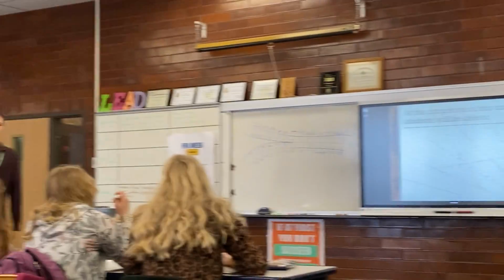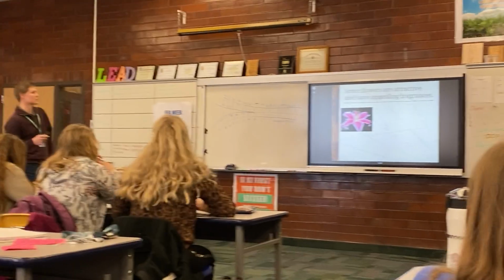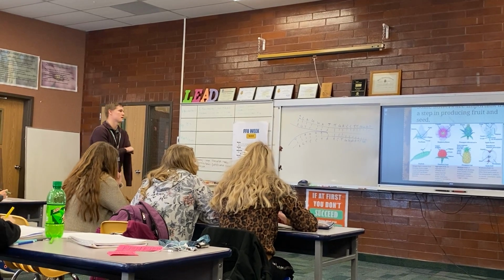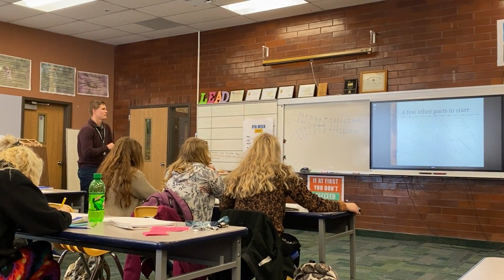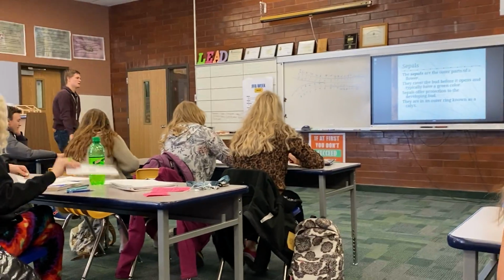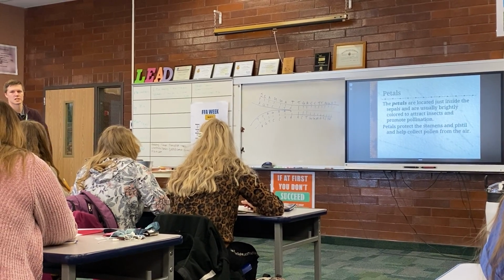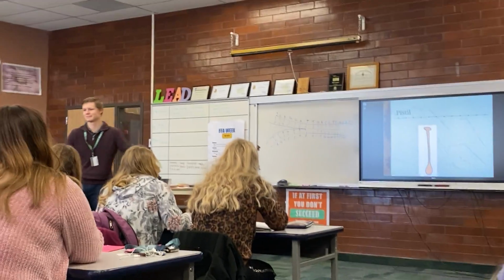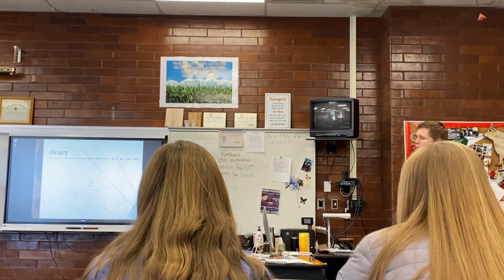April 6, 2020